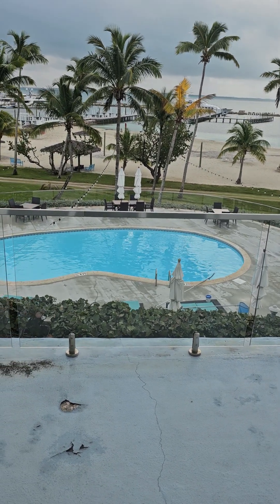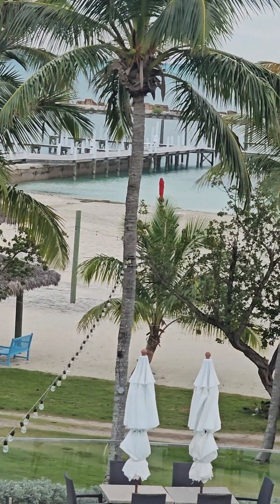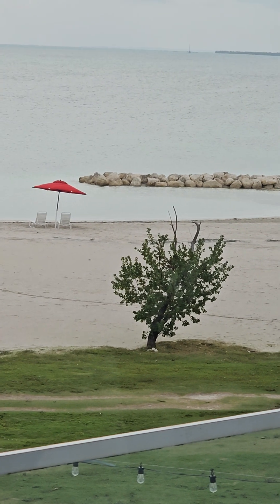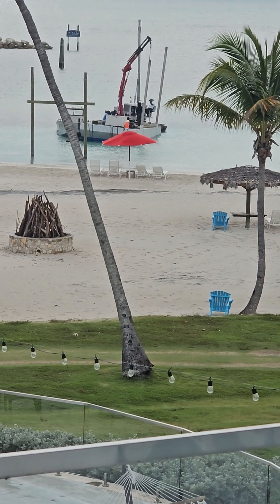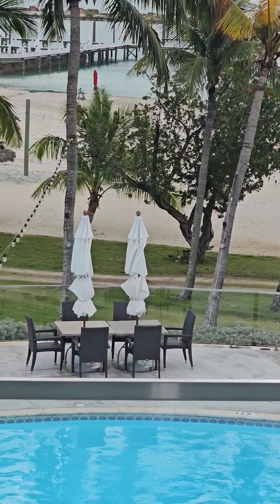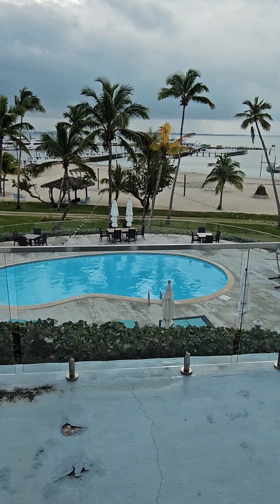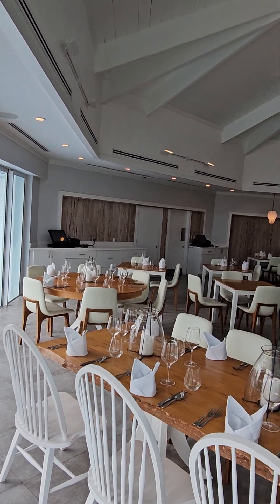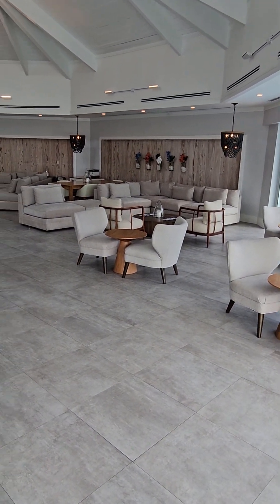January 17, 2024